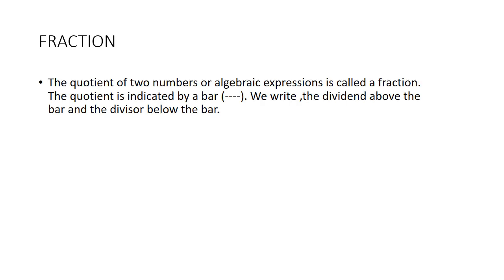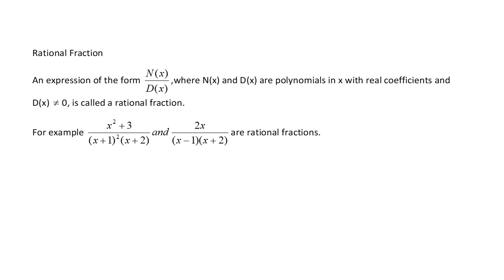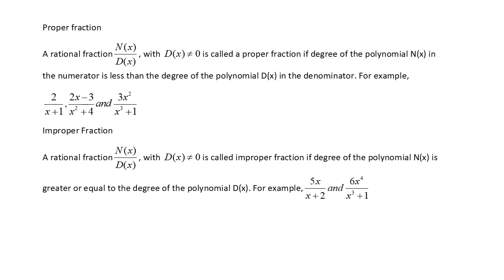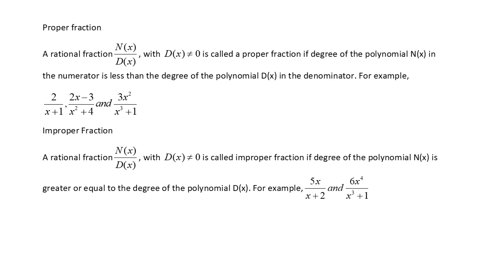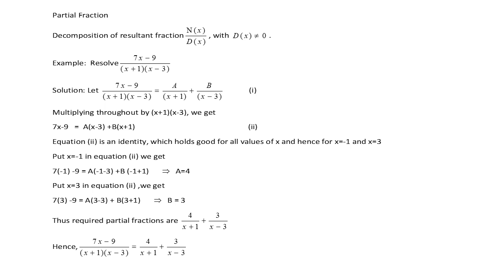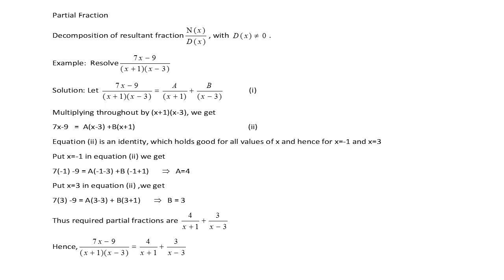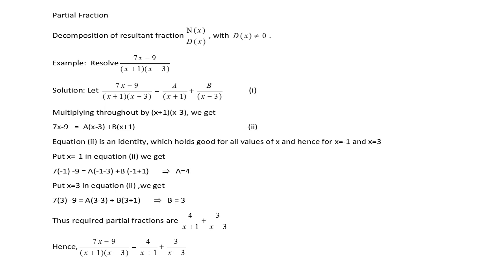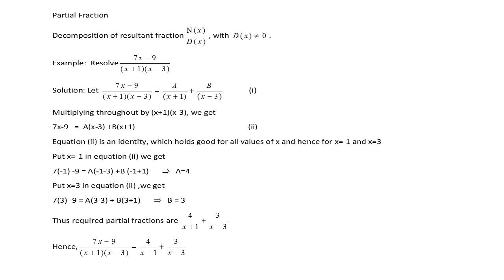10 Class: Partial Fractions